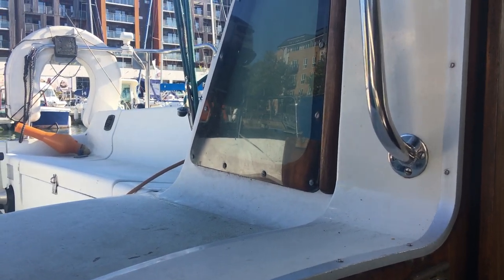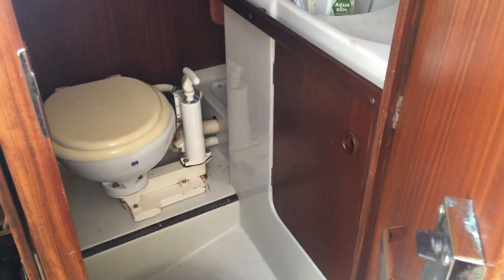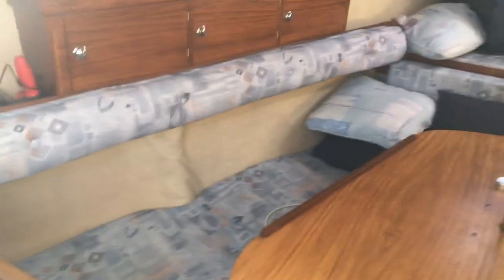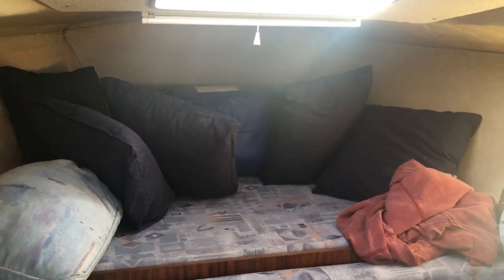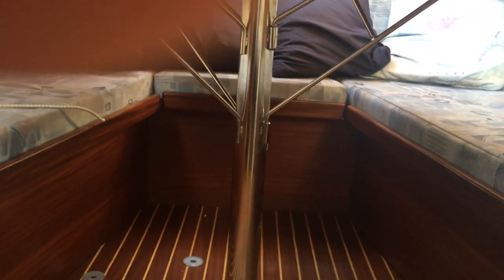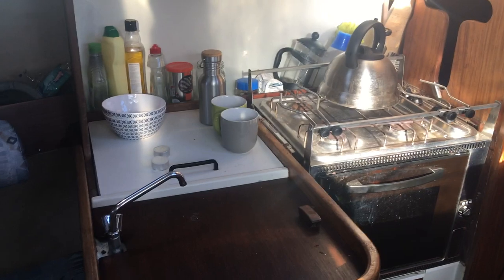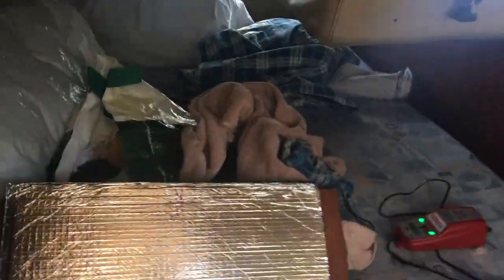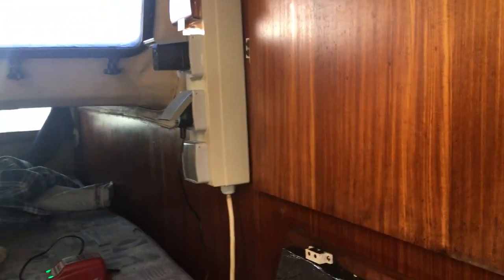GibSea 76 - Boatshed - Boat Ref#254754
GibSea 76 for sale with Boatshed Bristol Photos and video taken by Boatshed Bristol